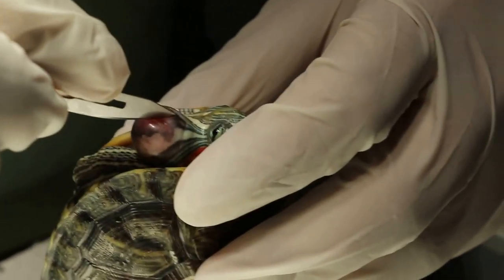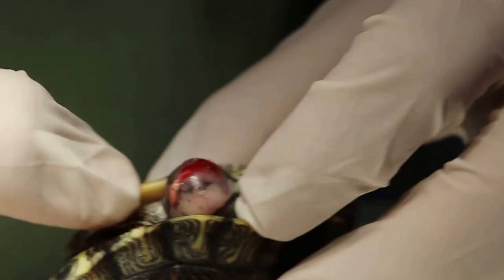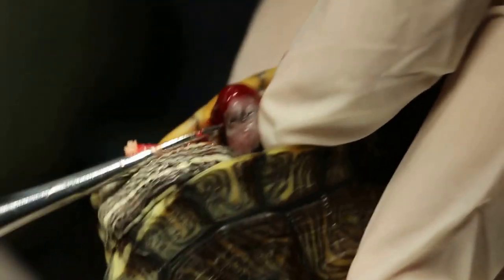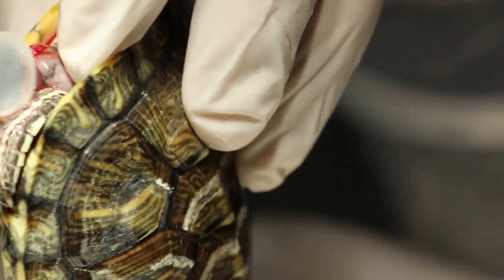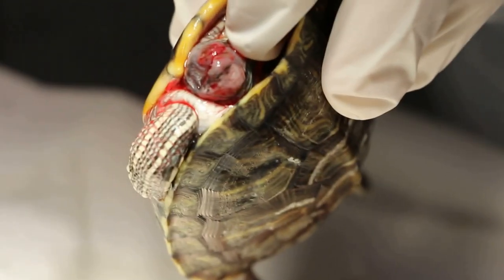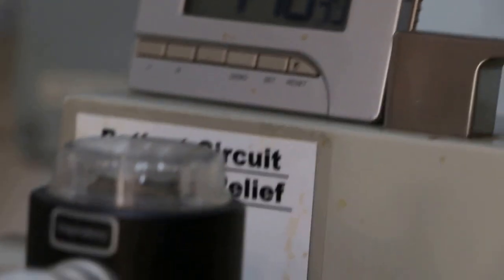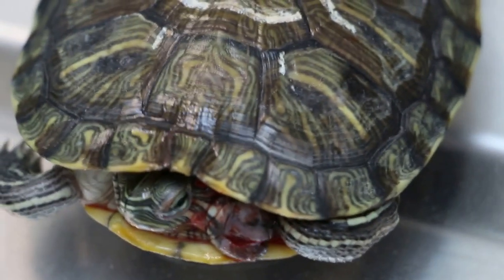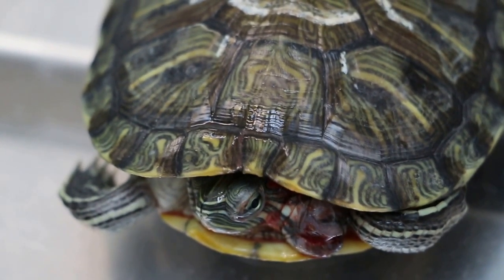Surgery of terrapin ear abscess Pt 3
Dec 23, 2015. Inhalant anaesthesia is deep for this terrapin.  Incise, curette, thick pus taken out.

Final video shows the treatment of ear abscess in the red-eared slider.